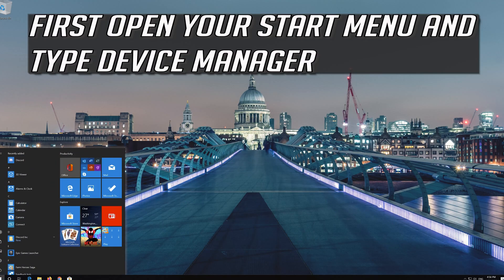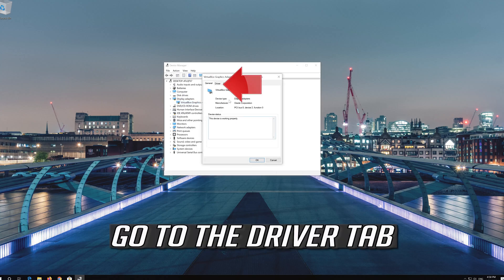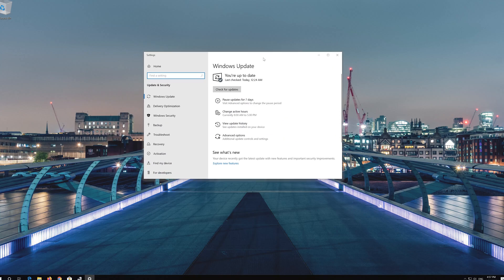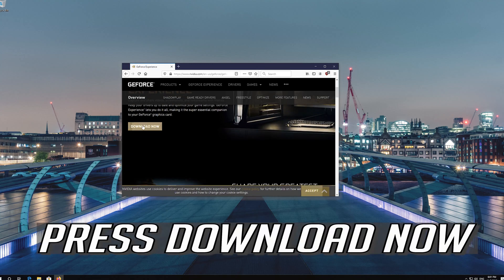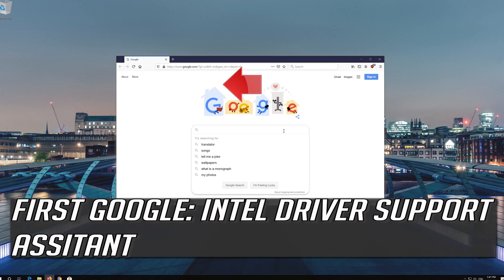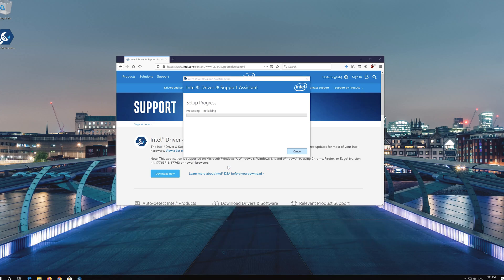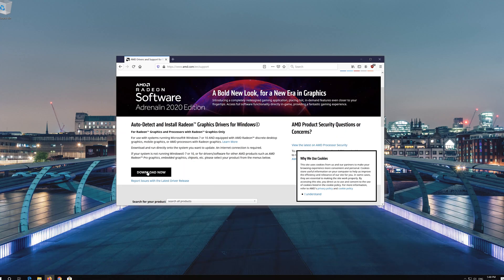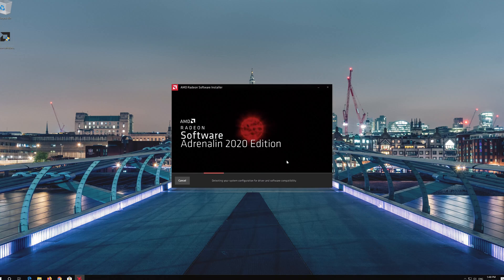How to Fix Generic PnP Monitor Problem in Windows 10 [2026]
How to Fix Generic PnP Monitor Problem in Windows 10

Windows 10 does have a number of new features, but we can’t ignore the issues. Many people are facing problems in Windows 10 from the first day. Right after upgrading to Windows 10, hardware drivers cause most of the problems.

The latest in the line of Windows 10 issues is Generic PnP Monitor issue. Many people have complained that after upgrading their computer to Windows 10, their monitor is not being recognized by Windows.

Clearly, this is a driver issue. But, it can be related to hardware or cable problems as well. If you are also facing this issue, there’s nothing to worry. We will help you fix this problem using our methods. Simply follow and perform the methods, one by one, until the issue is fixed.